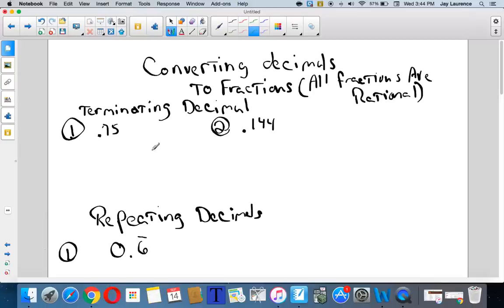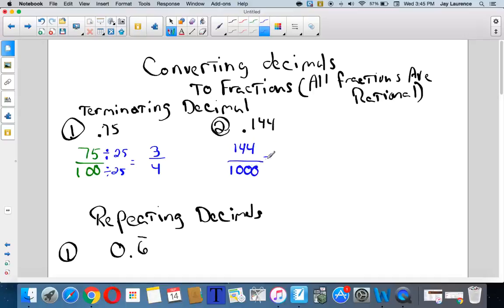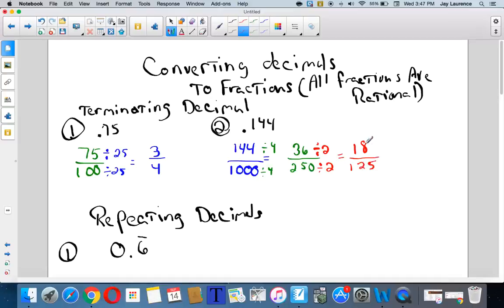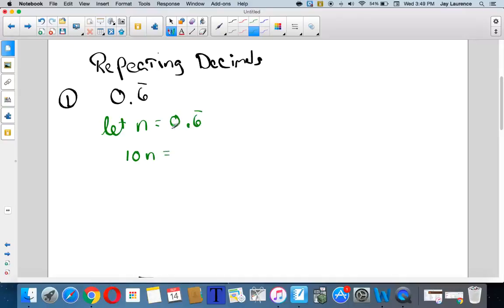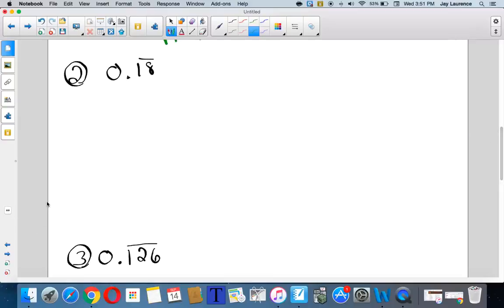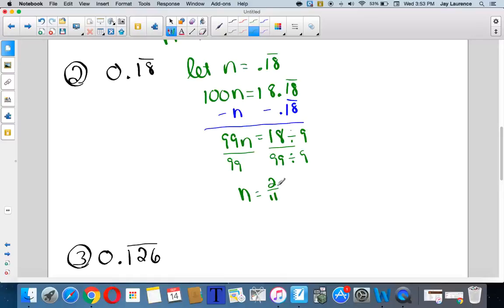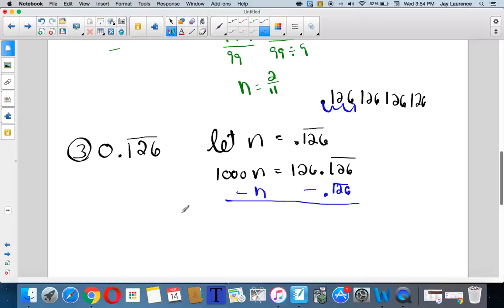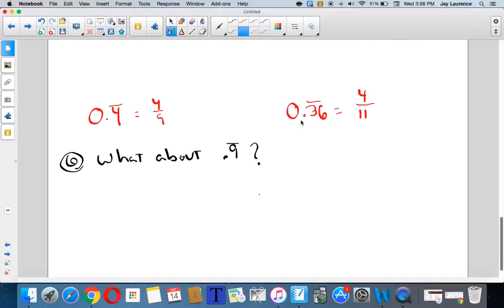Converting Decimals to Fractions